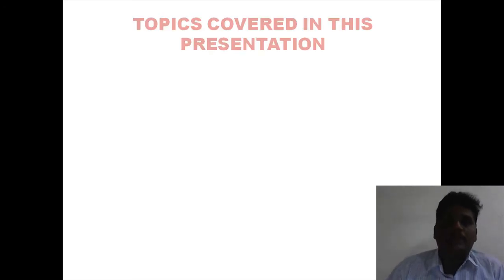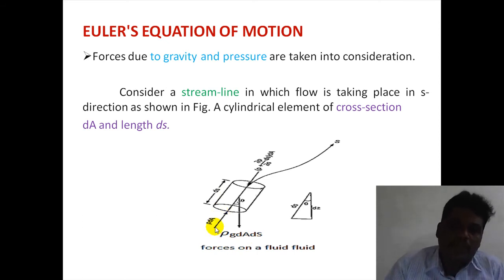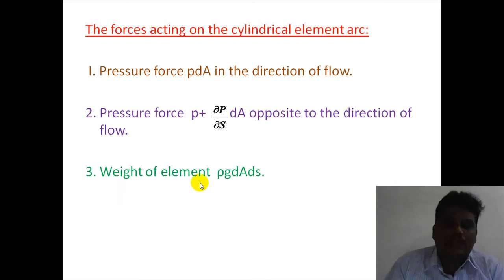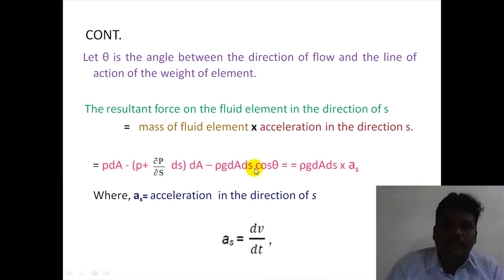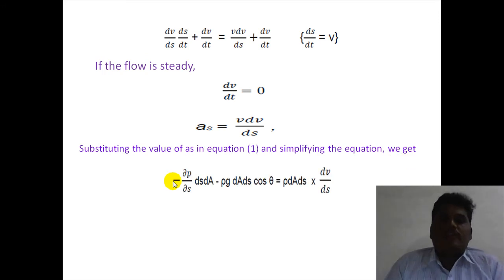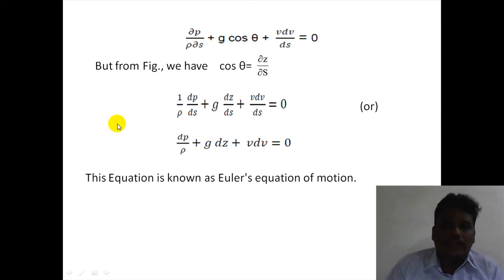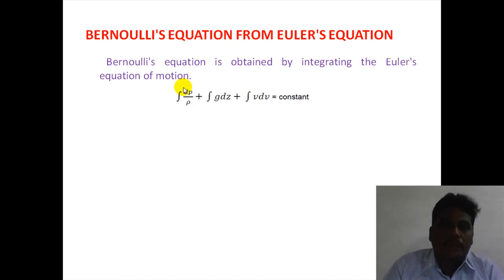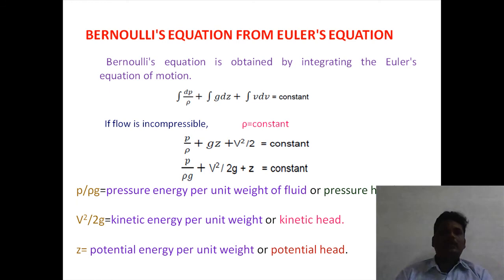AMR FM &HM 2 1 EULAR EQUATION OF MOTION